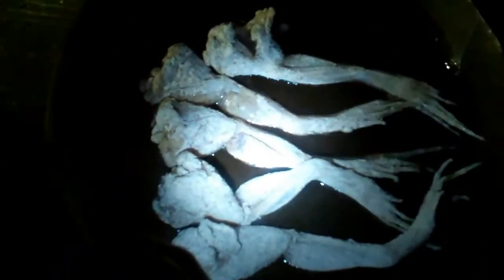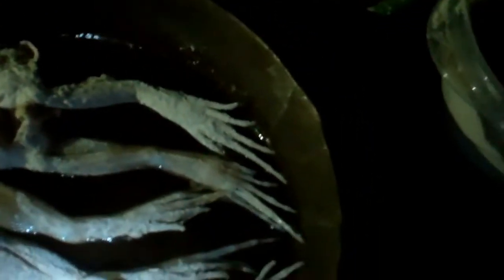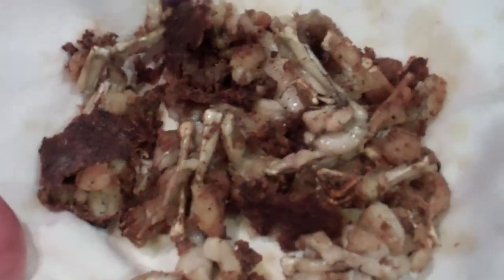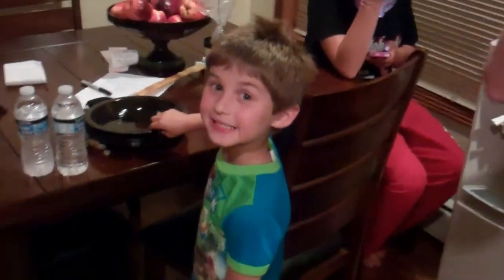Frog Legs in the Back Yard Tonight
Tanner Cody Shelby Noah Silas  and Rob Sheely do Frog Legs in the Back Yard